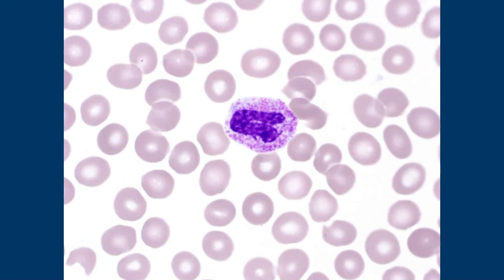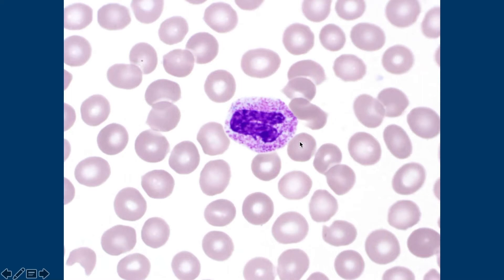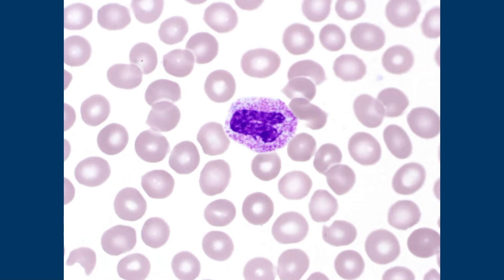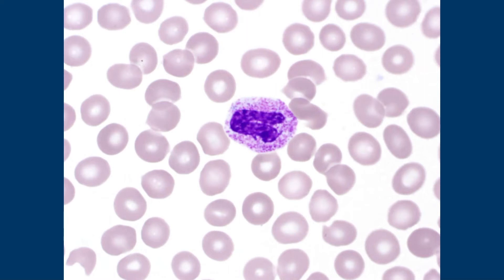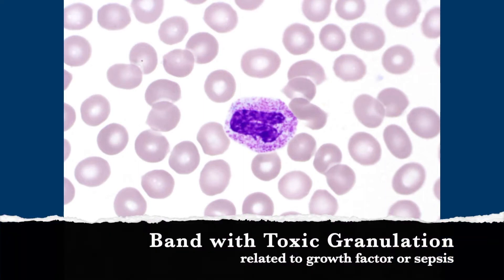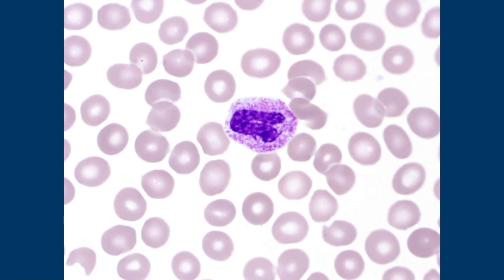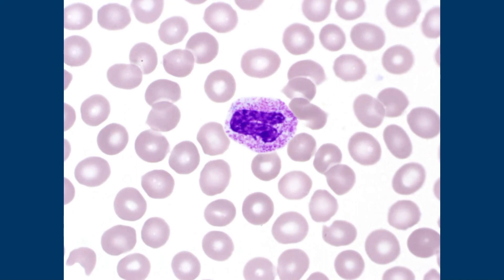What is "Toxic Granulation" of Neutrophils? Why does it happen? Hemepath Hematology Basics